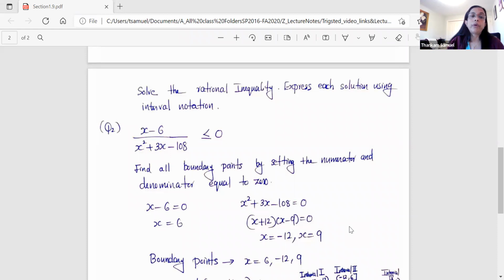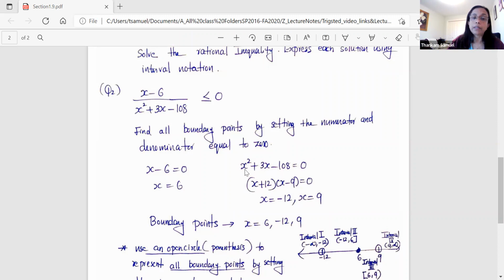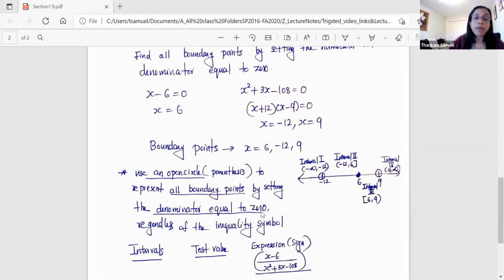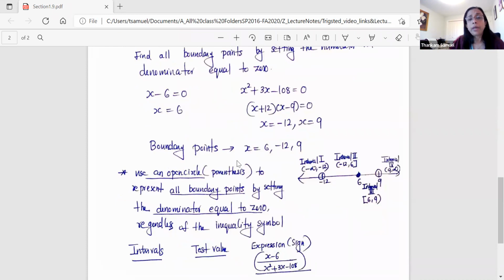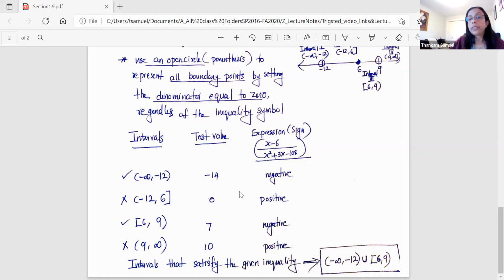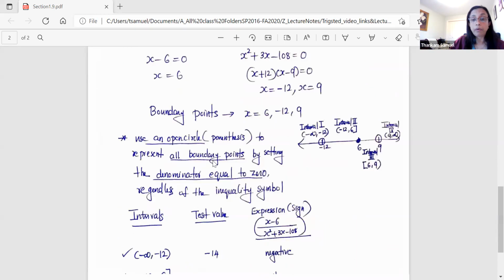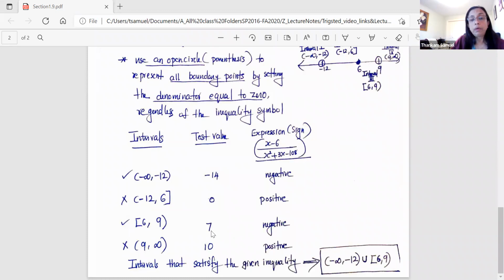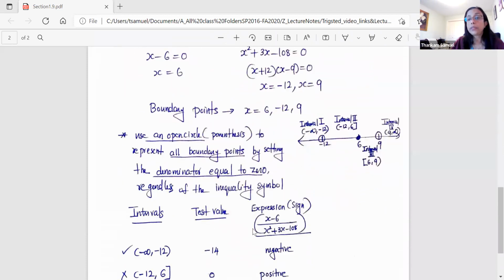Solving Rational inequality